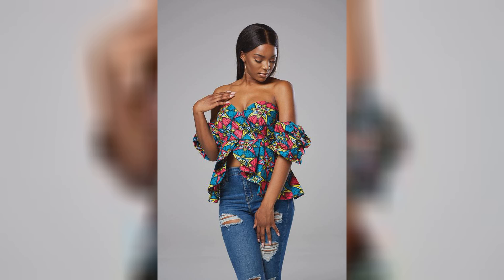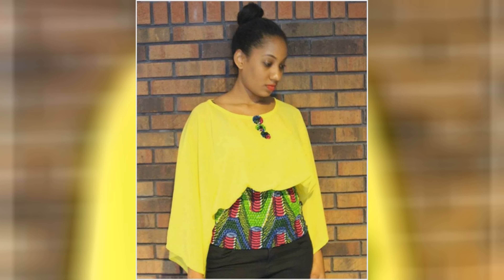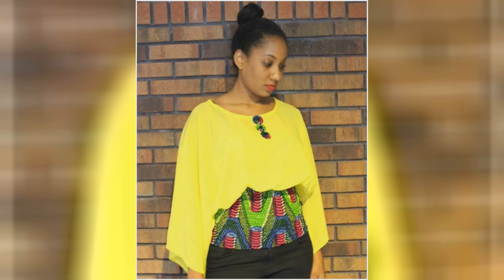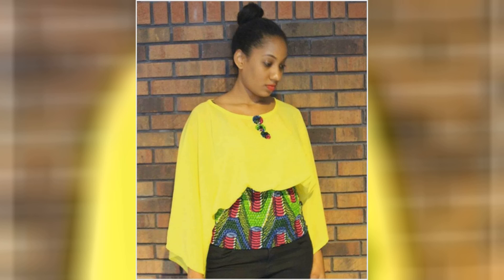Top 20 Womens Latest Tops Beautiful Idea 1 2022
Best Tags